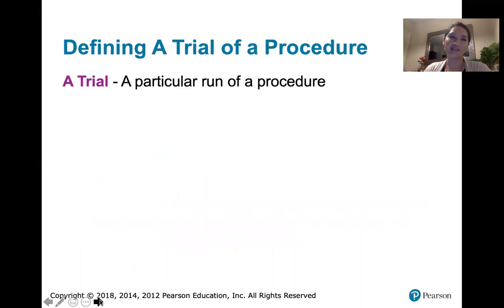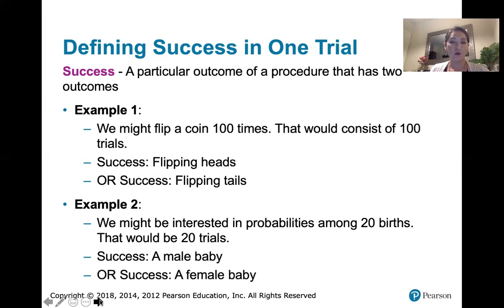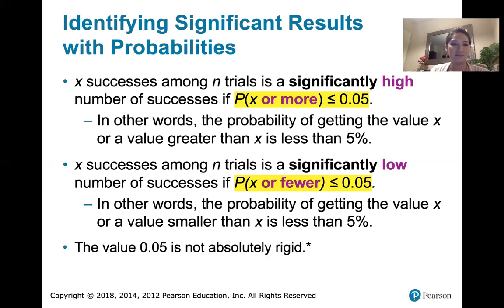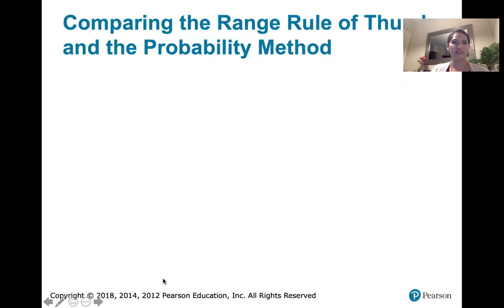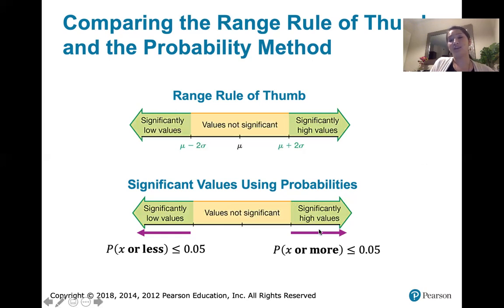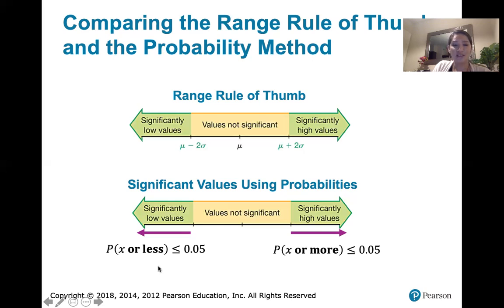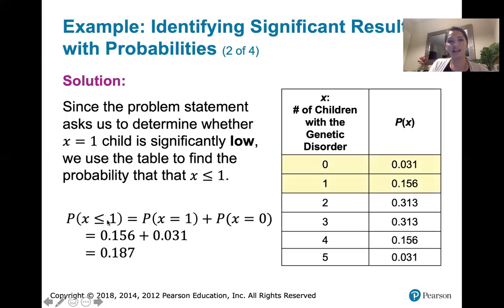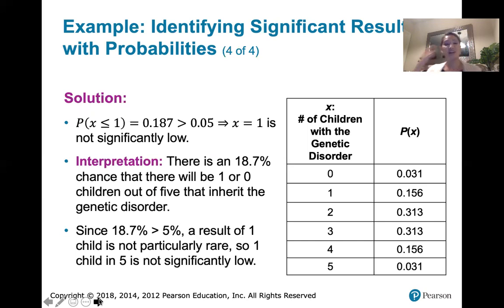5.1.5 Discrete Probability Distributions - Use Probabilities to Determine Significant Values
In this video, we discuss the use of probabilities to determine whether a particular number of successes in n trials is a significantly high number of successes or a significantly low number of successes. We also contrast this approach with the range rule of thumb approach.